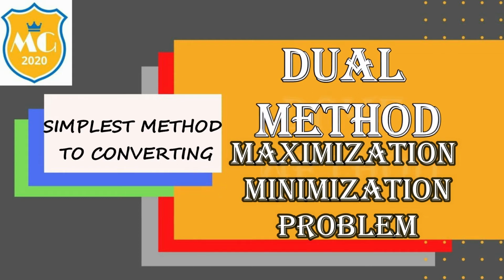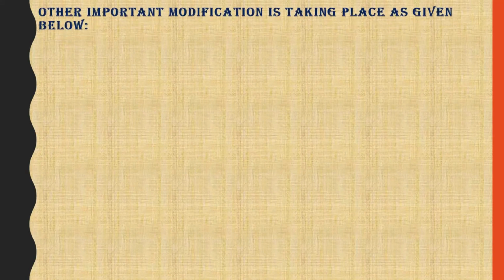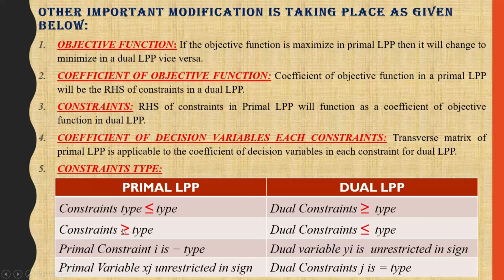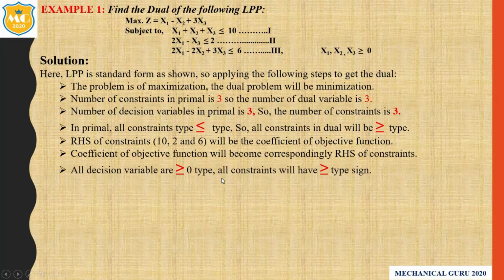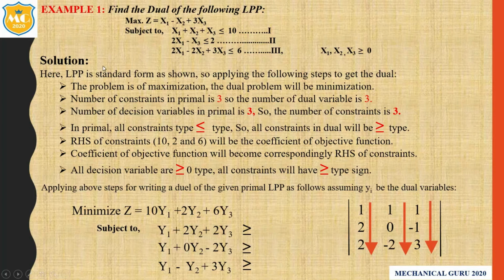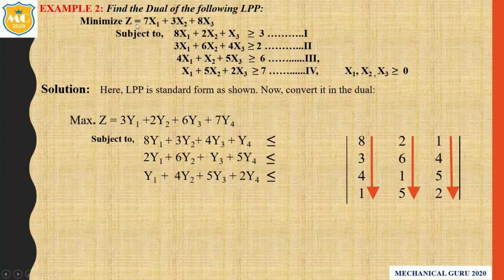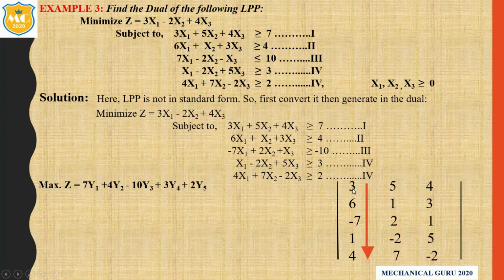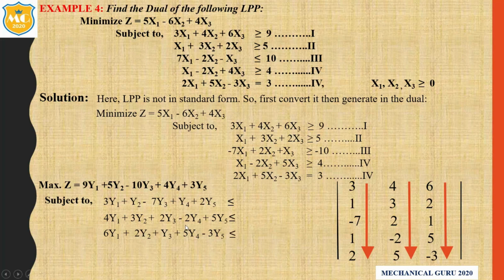DUAL PROBLEM|DUAL METHOD|LPP|SIMPLEX METHOD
In this topic, I have solved dual problem with different categories.

I also explained one of the important tricks & technique to find out the simplex tableau values.

1. DUAL PROBLEM.
3. TRICS AND TECHNIQUE TO SOLVED EXAMPLE

MECHANICAL GURU 2020lved Two Phase method of Linear Programming. Maximization problem and founded the optimal solution.

1. TWO PHASE PROBLEM SOLVED.
2. MAXIMIZATION PROBLEM.
3. TRICS AND TECHNIQUE TO SOLVED EXAMPLE

MECHANICAL GURU 2020In this topic, I solved Two Phase method of Linear Programming. Maximization problem and founded the optimal solution.

1. TWO PHASE PROBLEM SOLVED.
2. MAXIMIZATION PROBLEM.
3. TRICS AND TECHNIQUE TO SOLVED EXAMPLE

MECHANICAL GURU 2020